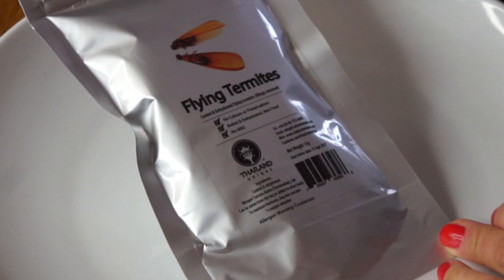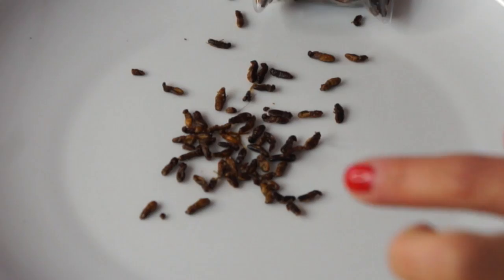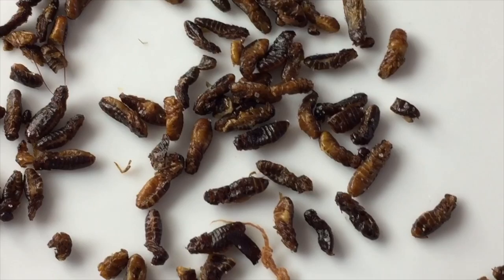FLYING TERMITES | Day 2 BUGMAS: a bug eating countdown to Christmas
It's Day 2 of Bugmas where I'm counting down the days to Christmas by eating bugs.  Tonight's episode: flying termites.  Merry Bugmas!

This video is NOT sponsored.  I just wanted to celebrate with bugs.

I bought my bugs from Thailand Unique: thailandunique.com

Secret, secret.  Comment: "Do you like see food?" 😂  below.